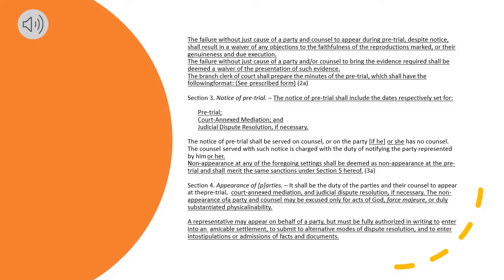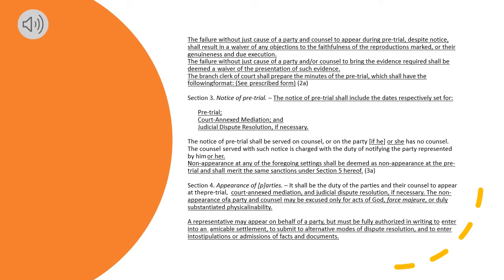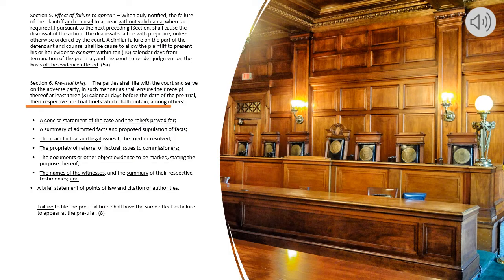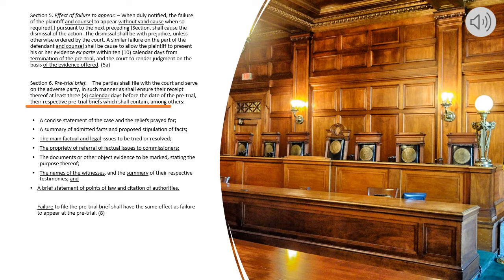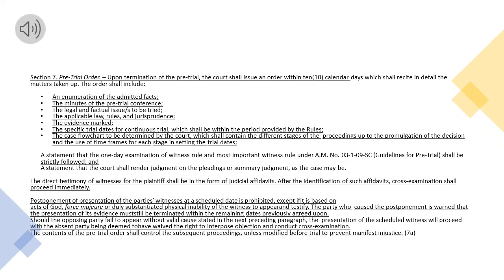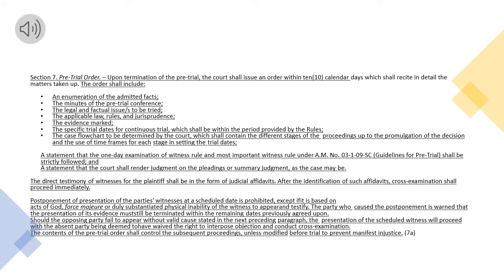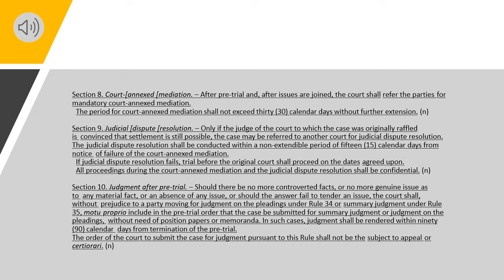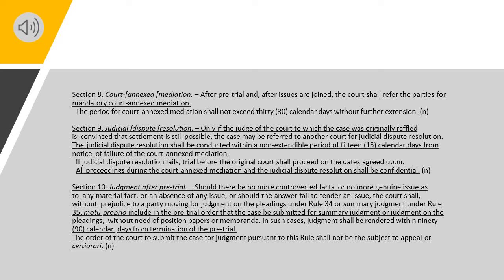Rule 18 of the 2019 Revised Civil Procedure, Rules of Court, (A.M. NO. 19-10-20-SC) |Codal and Audio